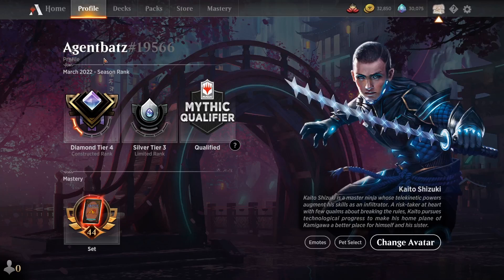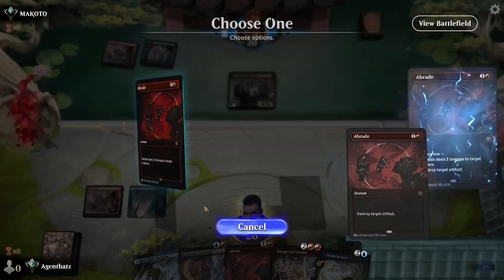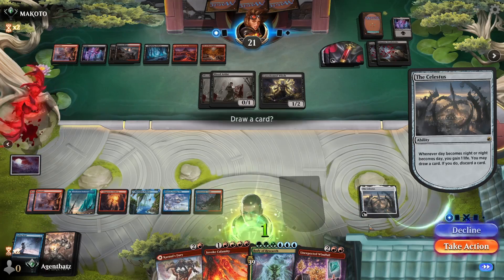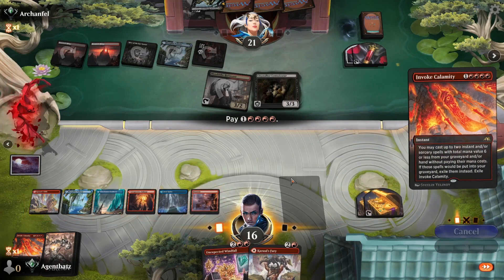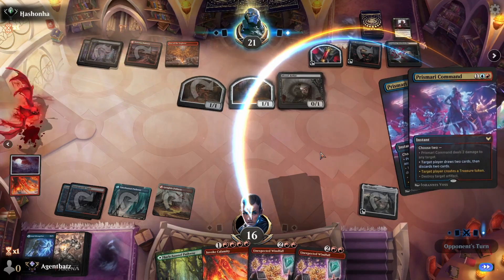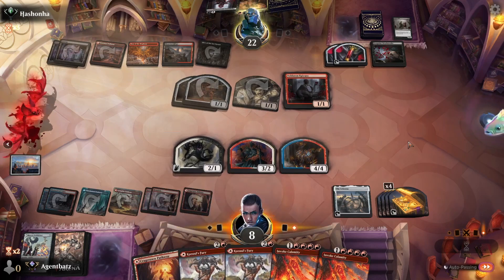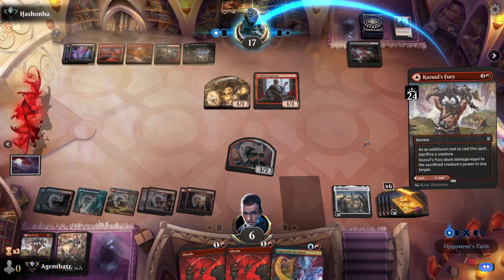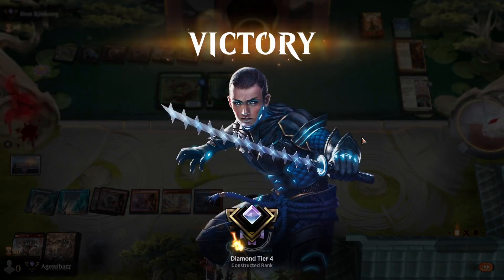Undefeated Bo1 Temur Calamity Combo | Alchemy Ranked | Agentbatz MTG Arena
Thank you for the Subs, Likes, and Views!

TimeStamp:
Intro & DeckTech: 00:00
Match 1: Rakdos Blood 6:03
Match 2: Rakdos Blood 16:23
Match 3: Rakdos Anvil 20:15
Match 4: Naya Runes 39:38